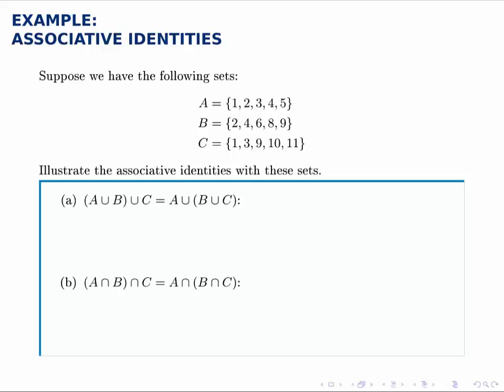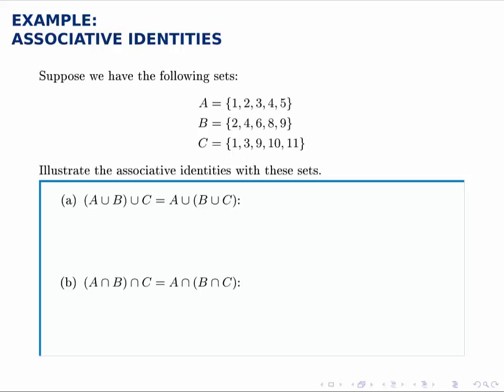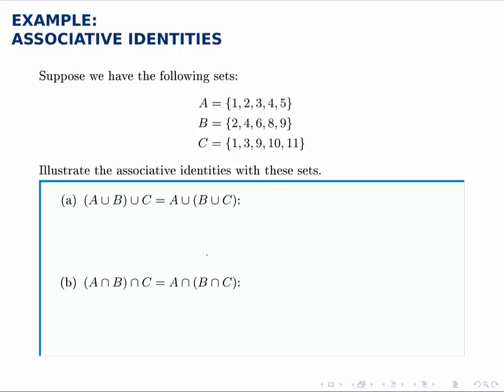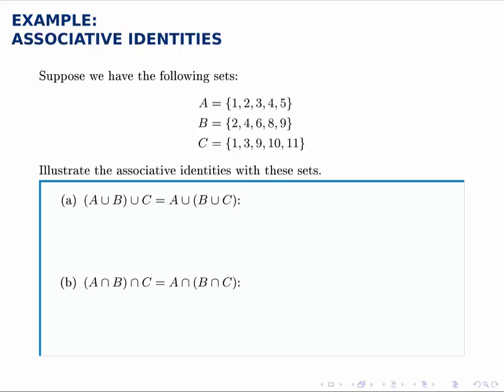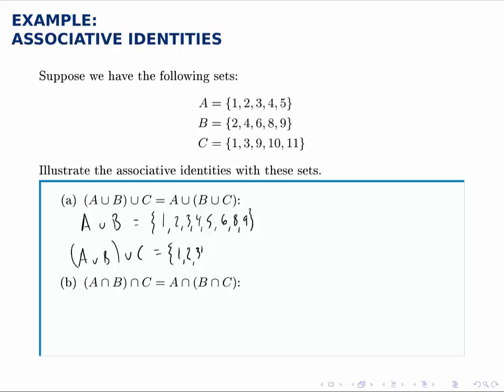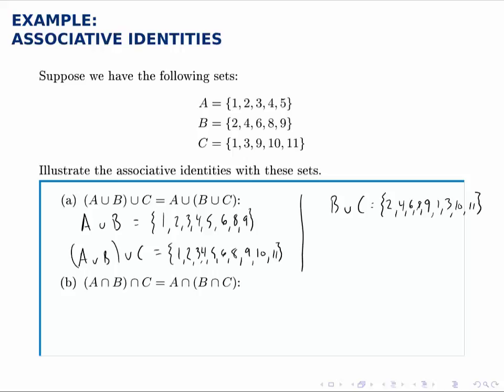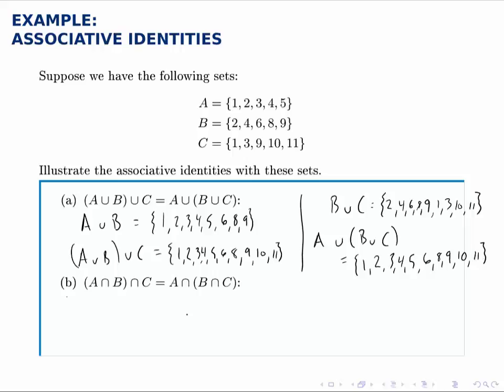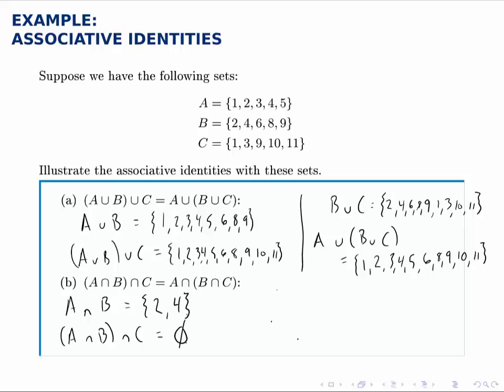Set Theory Example: Associative Identities